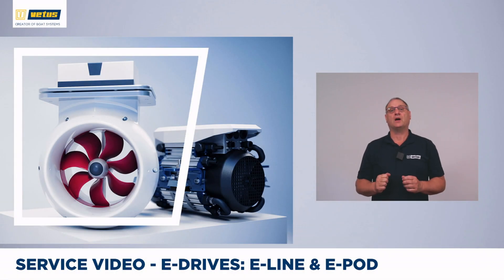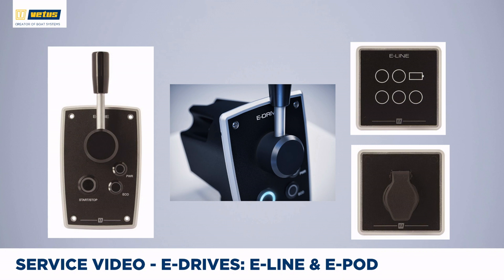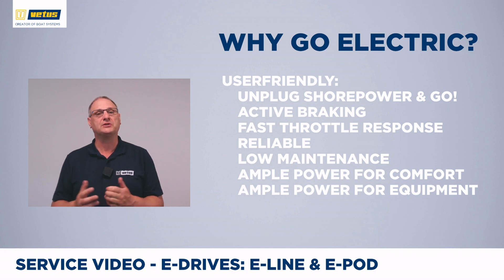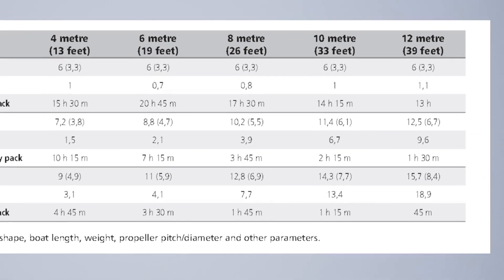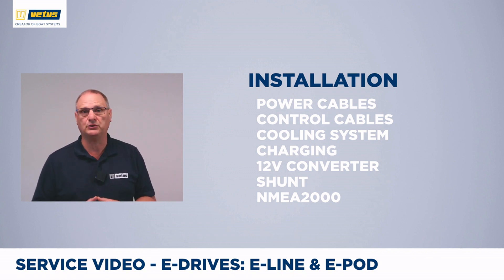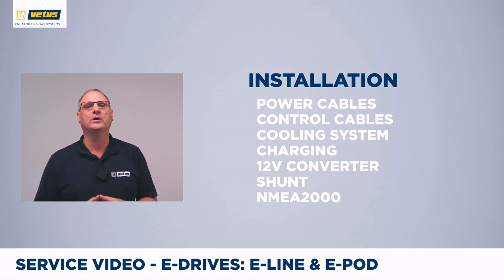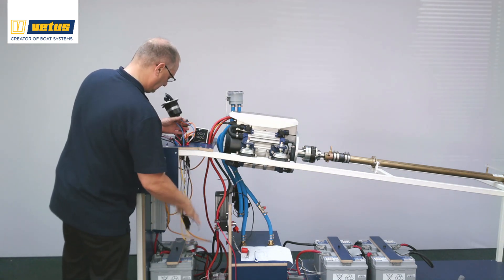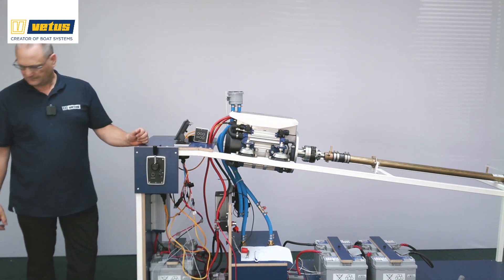VETUS electric propulsion systems : the E-line and the E-POD. Which E-Drive suits your boat?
With power up to 10 kW, the VETUS E-Drive systems can power displacements boats up to about 13 meters in length. All electric drives are quiet, offer immediate thrust and easy operation. The VETUS E-DRIVES are unique because of their plug-and-play network installation, monitoring options and efficiency.